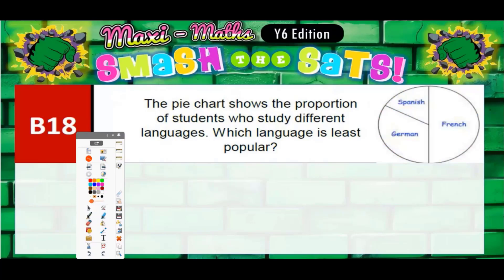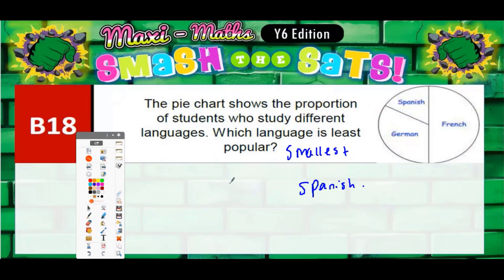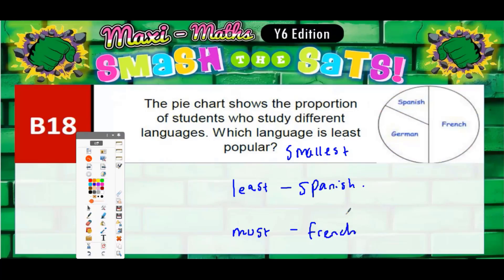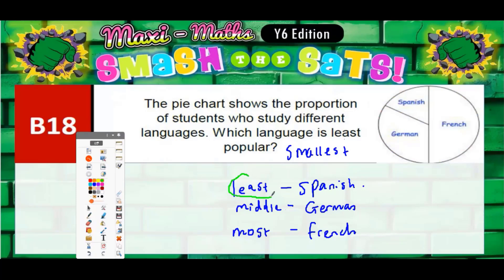Year 6 Week 5 B18